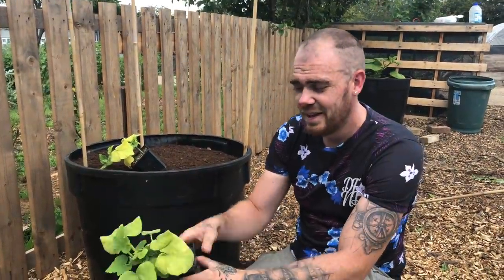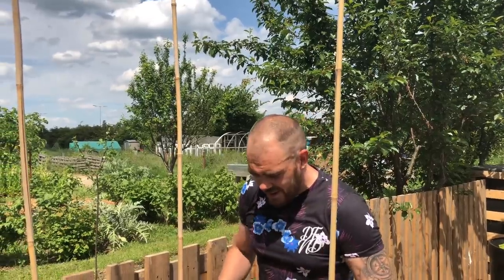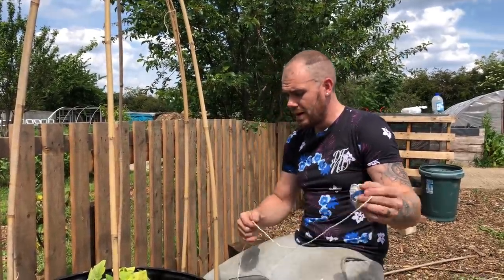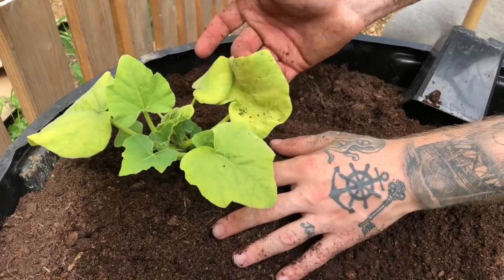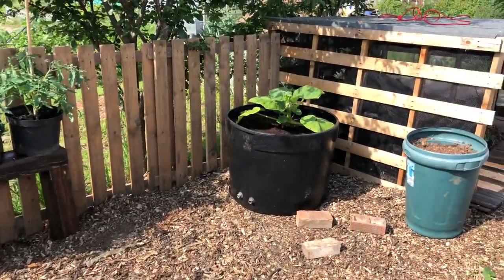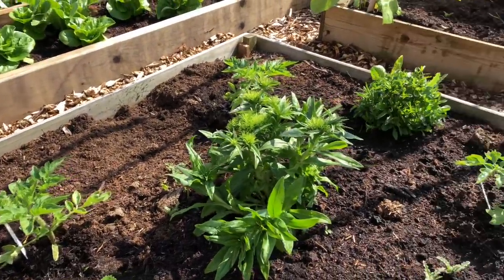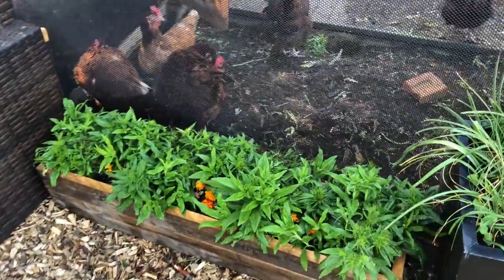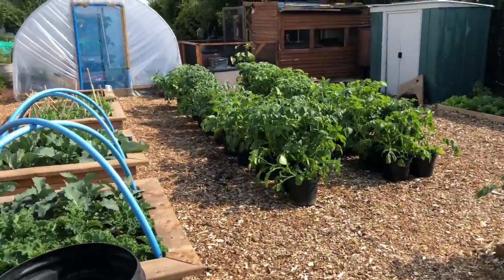Planting Butternut Squash and Plot Update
I do what I do because I've got so much love for it; gardening, being handy, working with everything from compost and seeds, to timber and trees I enjoy it all, regardless of the weather, any day spent gardening is a good day.

Share, Comment and get involved in diggingfordinner

*I have 25 key-rings left as well as 45 coasters for sale now. If you would like to get yourself one (£5.99 coasters/£4.99 key-rings including FREE UK SHIPPING) payment can be made via PayPal (send as a gift payment it means paypal don't take a cut) all funds go directly into the works
Remember to include your address either in a private message on Facebook, Insta or via PayPal.

*If you would like to contribute to a fellow YouTuber in order for me to complete projects on the allotment plot, please visit my PayPal it would be very much appreciate, thank you